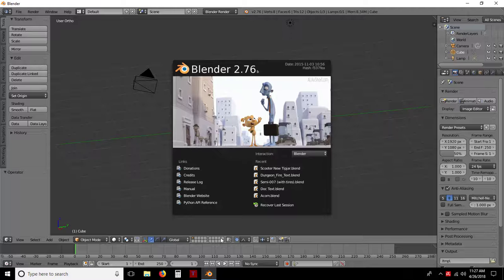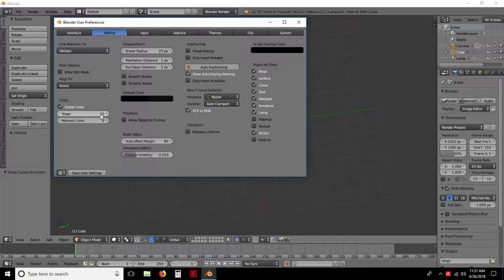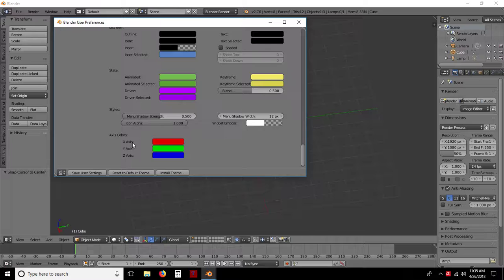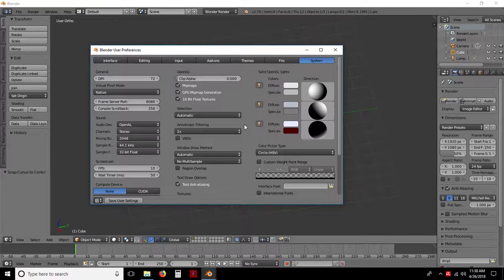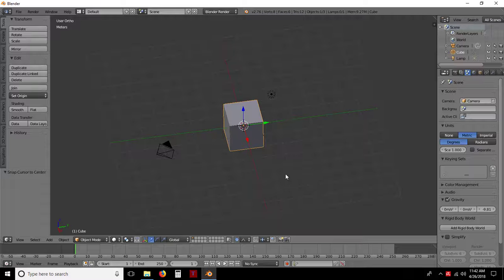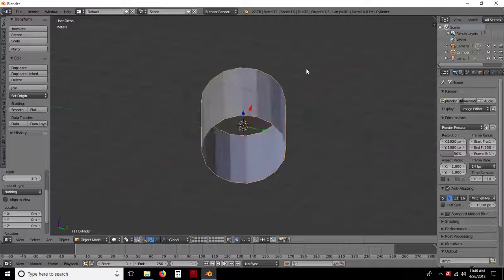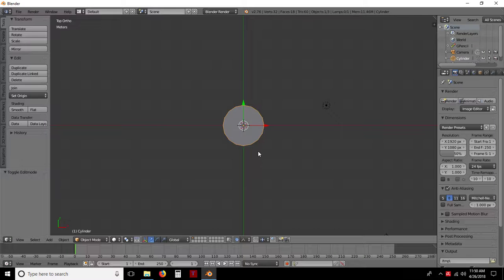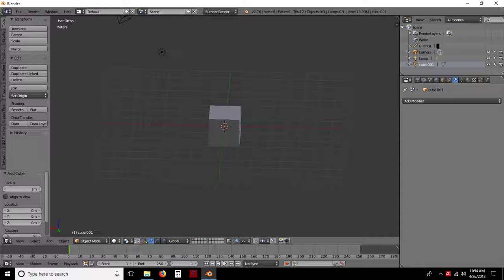Blender Setup and basic work area explaination for beginners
Setting up Blender after initial install and tweaking it a bit. Also I give a basic introduction to the work areas.  This is for beginners and those new to Blender.  Sorry voice is low. I do not talk loud and mic is turned up as high as it can be. This video is just under 30 minutes so be prepared but it goes thru alot of information. Press PAUSE as needed or watch again. I am doing these videos for some friends of mine on SL that want to learn the basics. There are alot of other people that make good videos on Blender, but these are for my friends and is the only reason I decided to do these. If you are looking for better instructional videos I highly recommend Borncg on youtube.  He has like 86 or so in depth videos and easy to understand. There are some other great videos as well for more advanced builders. Most of all, have fun with your build! And always remember to save your work as you go along (incase something happens).